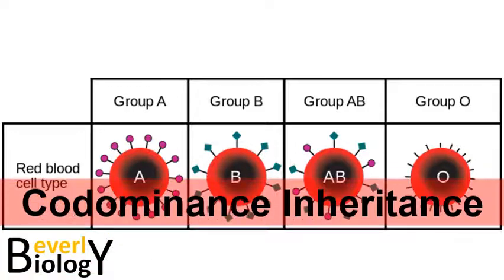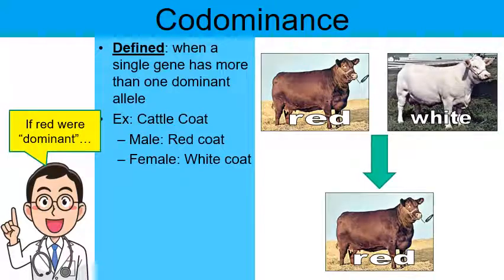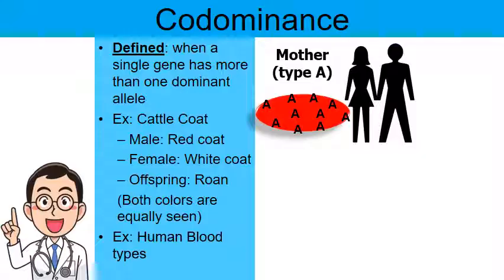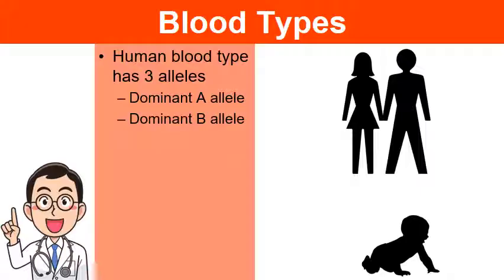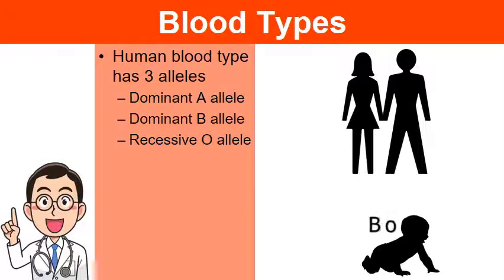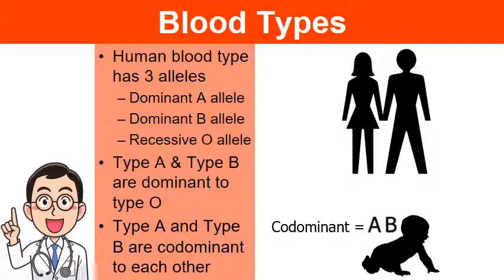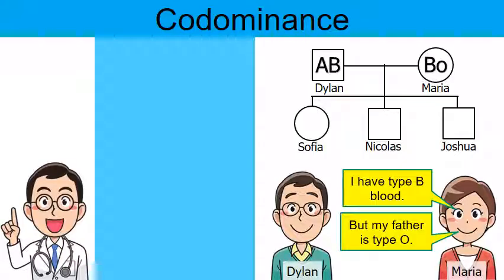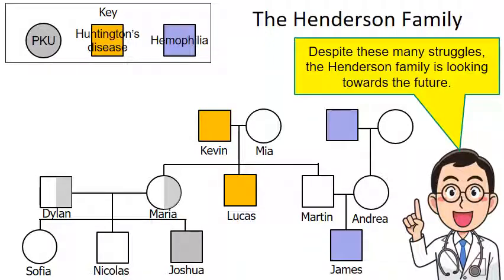Codominance Genetic Inheritance (story based)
This updated video continues to follow the fictional Henderson family as yet another member of the family has a concern.